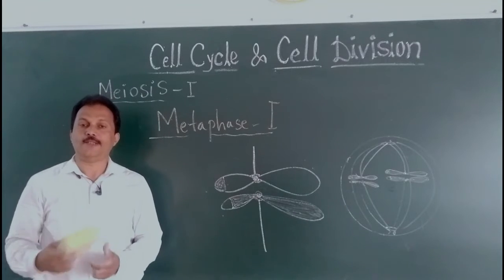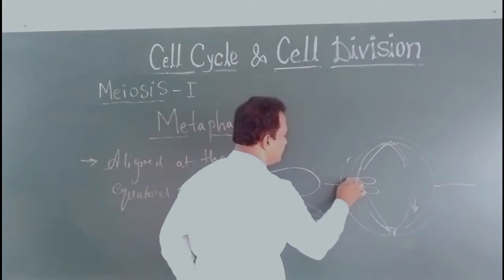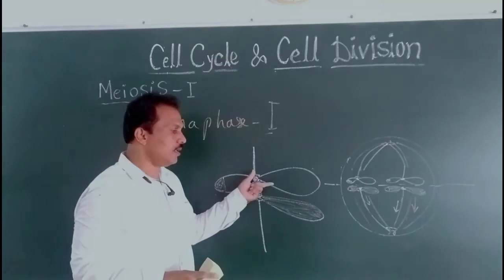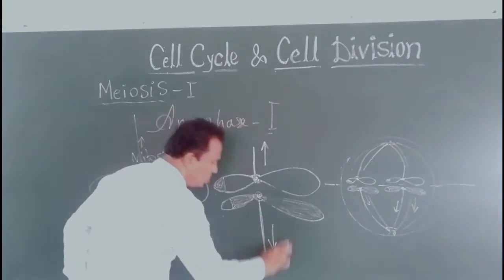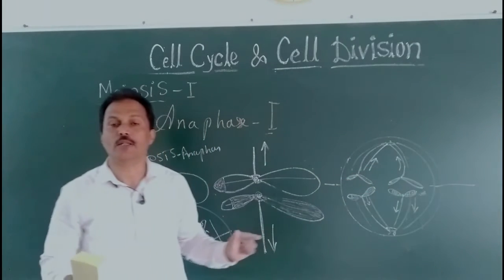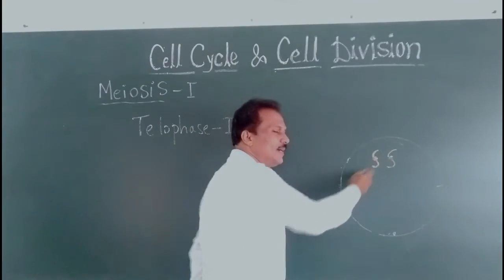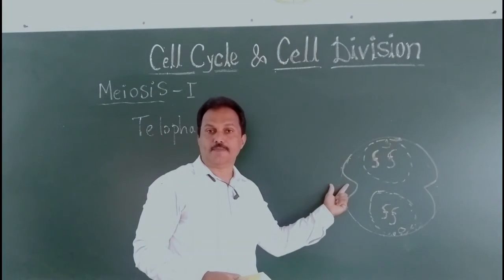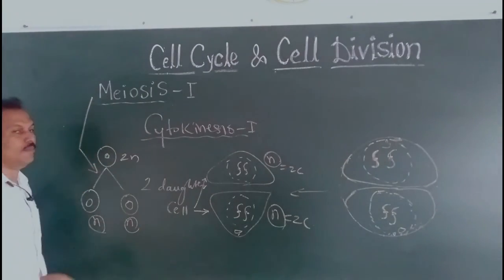Lect 9 Part 2 Meiosis I Meta, Ana & Tel I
NEET NCERT Based Biology Preparation